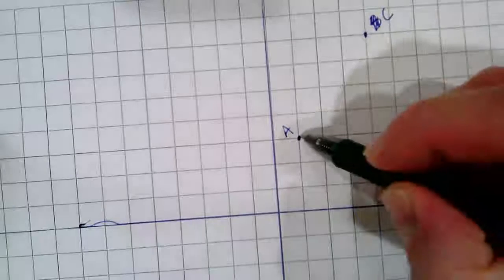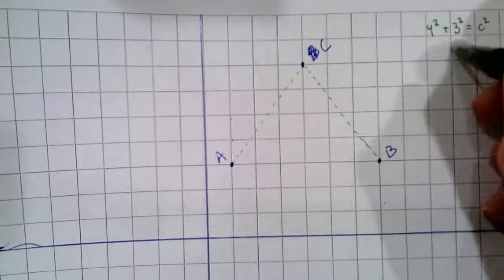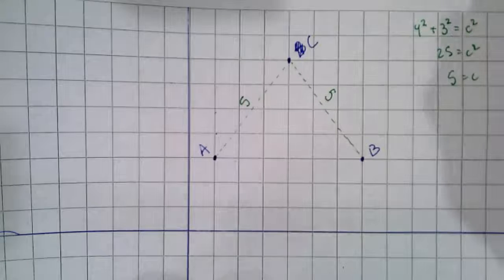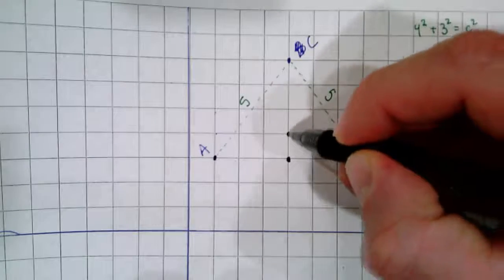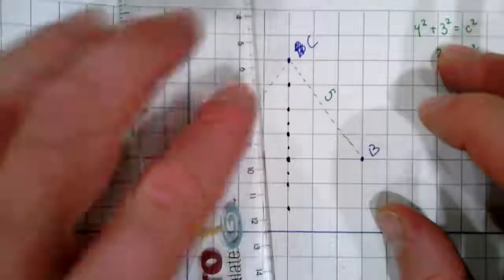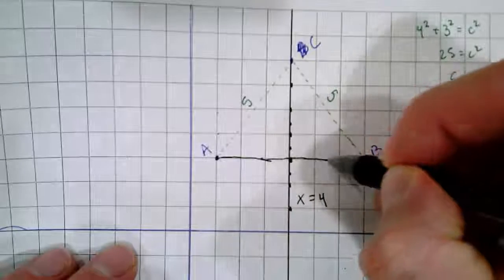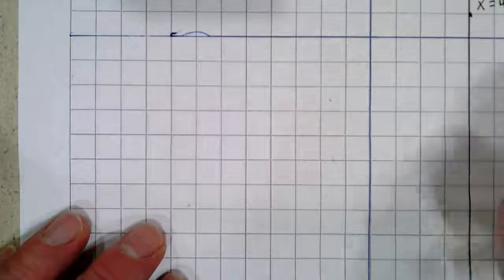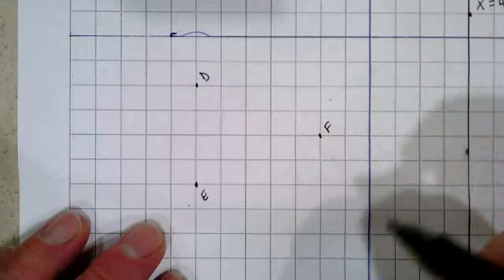Perpendicular Bisector 01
Work with perpendicular Bisectors.